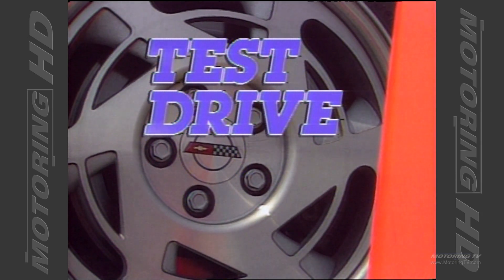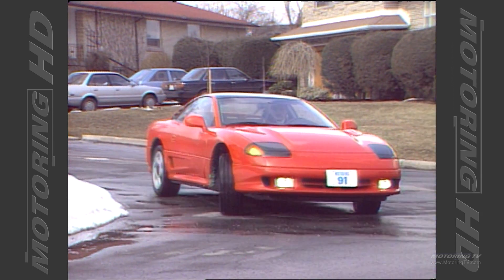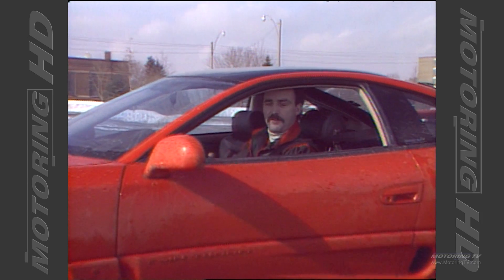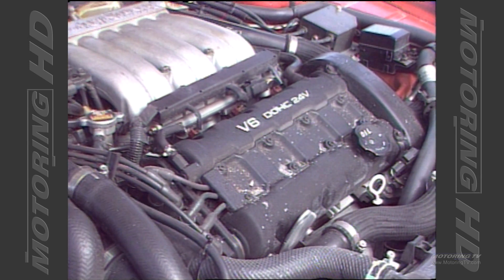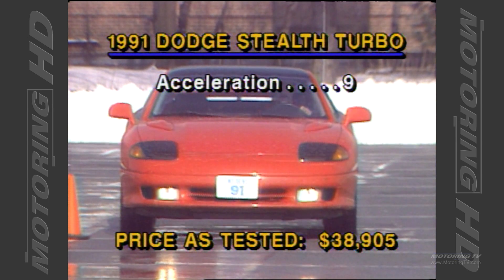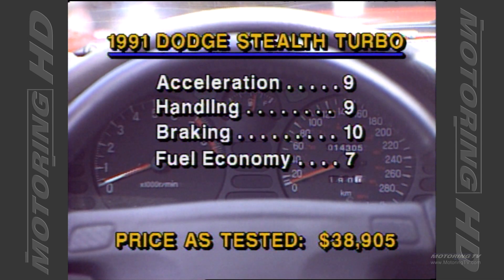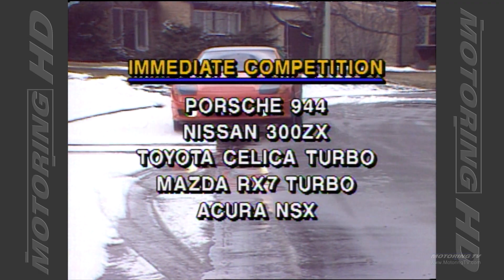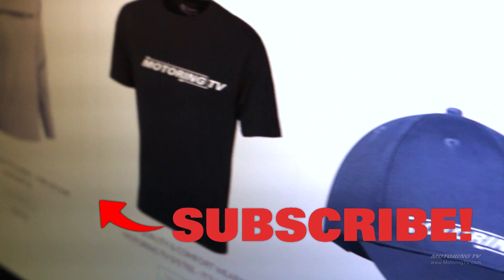1991 Dodge Stealth Turbo | Motoring TV Classics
Saw a Dodge Stealth in town the other day and it reminded of when it was the talk of the town back in the early 90's.